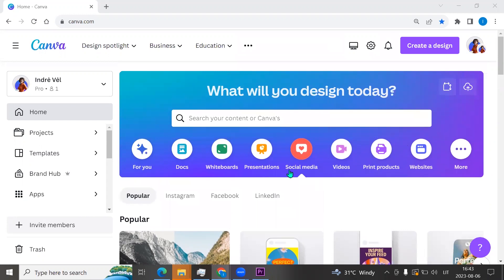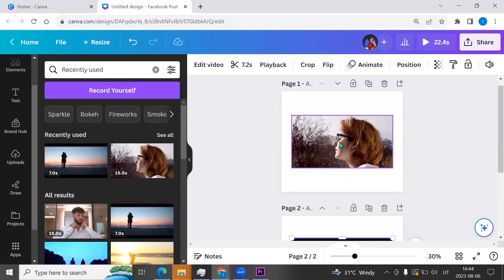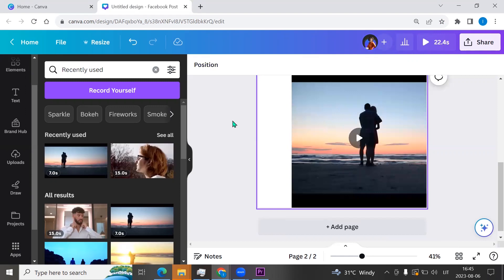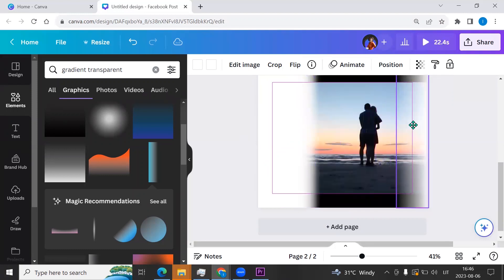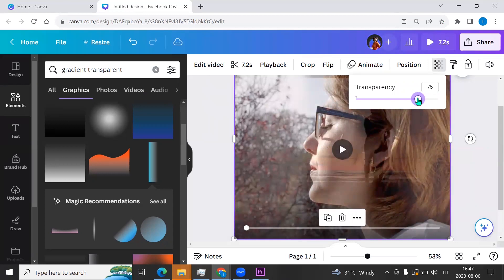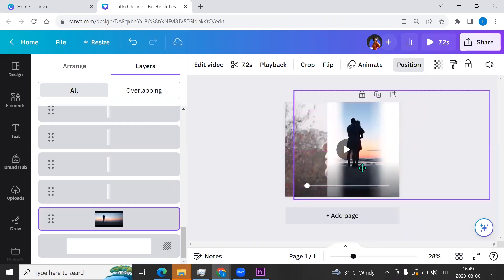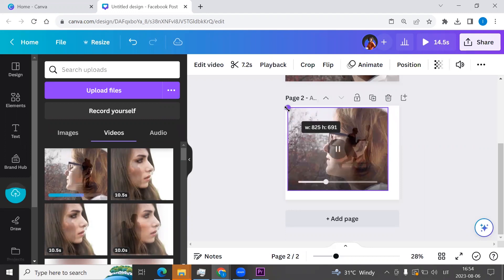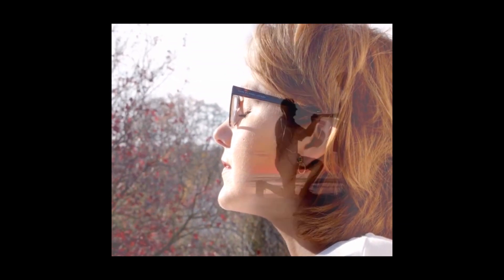Double Exposure from videos with Free CANVA | Double Exposure Effect on Canva | Canva Tutorial Free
Hello,
You want to know Can you make a double exposure in Canva?
Answer is YES, you can create double exposure from videos with free Canva.
Let's see how we can create this Double Exposure from videos with Free CANVA.